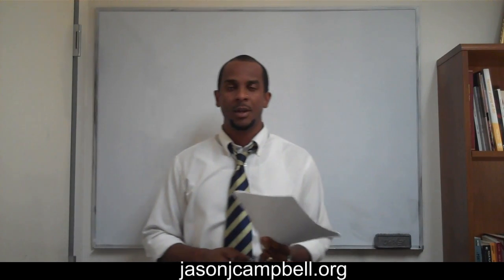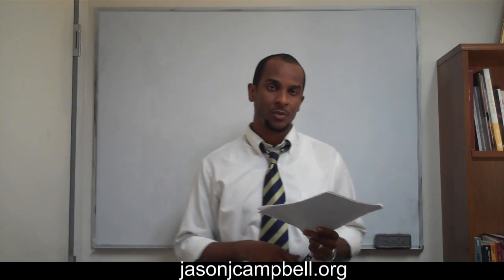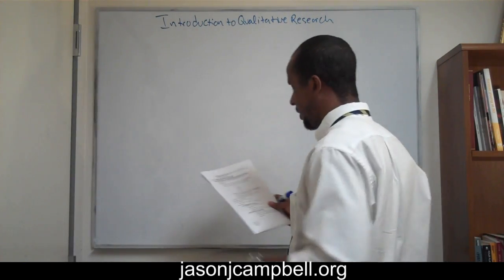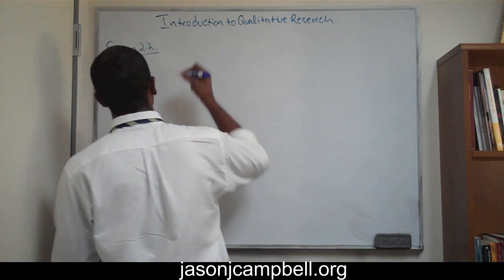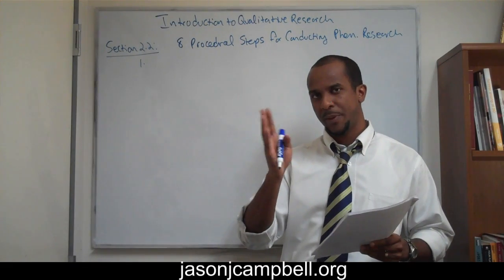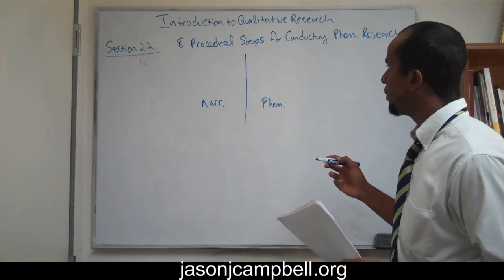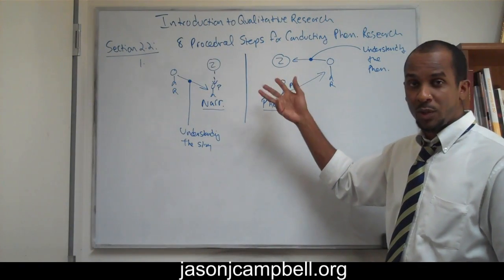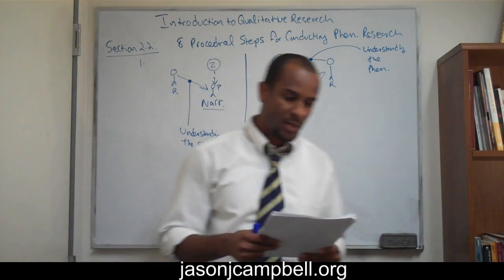17. Introduction to Methods of Qualitative Research Phenomenological Research